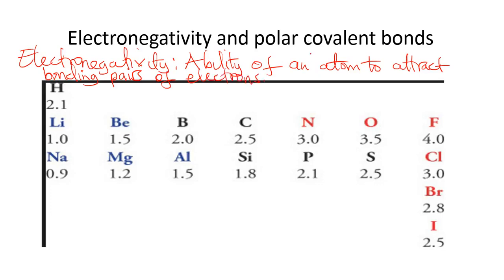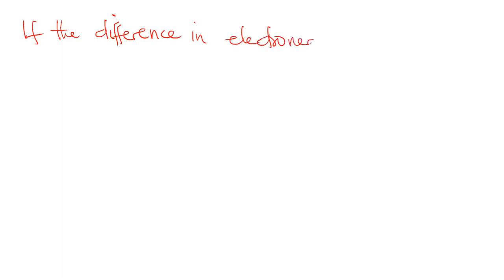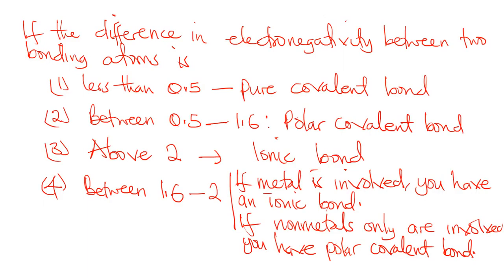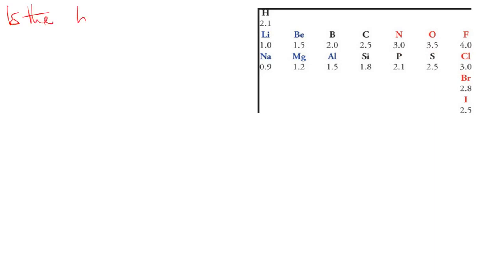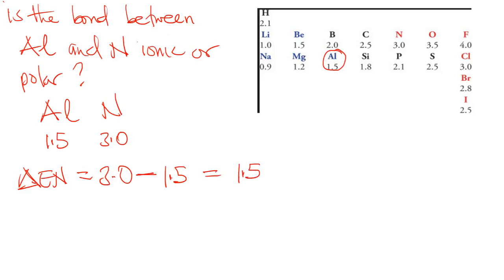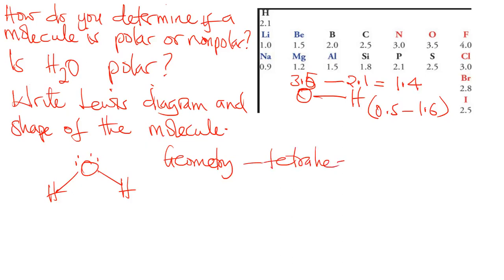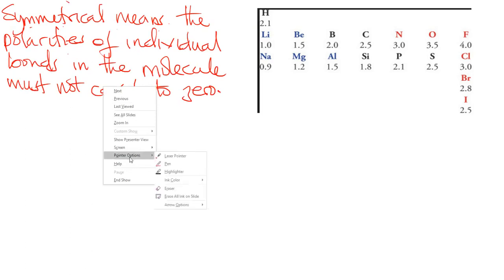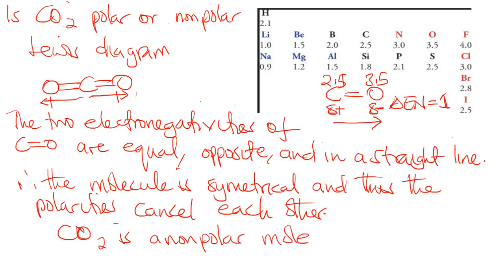Polar covalent bonds 1